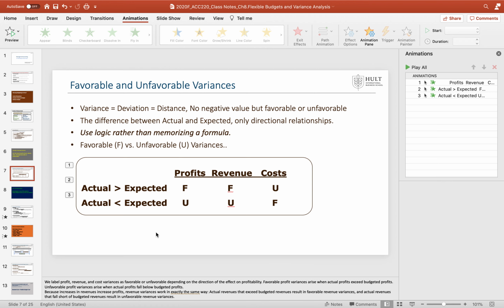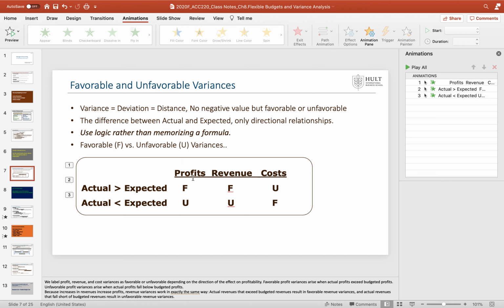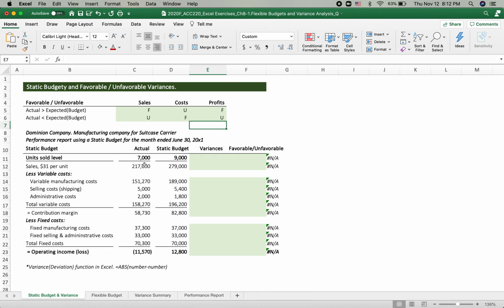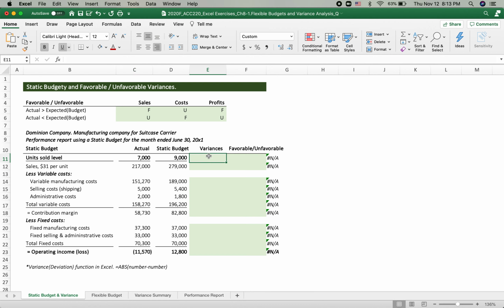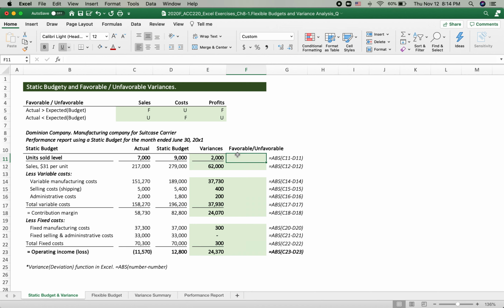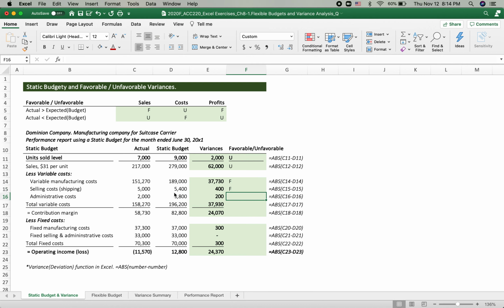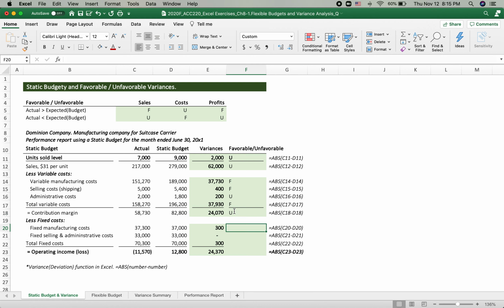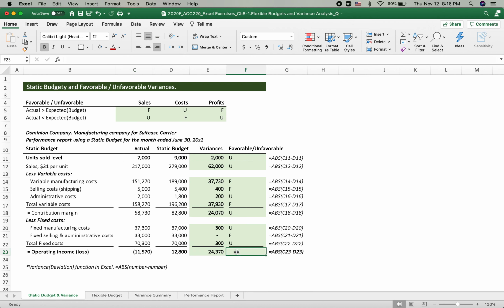Professor Paul Ahn_Managerial Accounting_Variance Analysis_Static Budget and Variances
Managerial Accounting_Variance Analysis_Static Budget and Variances